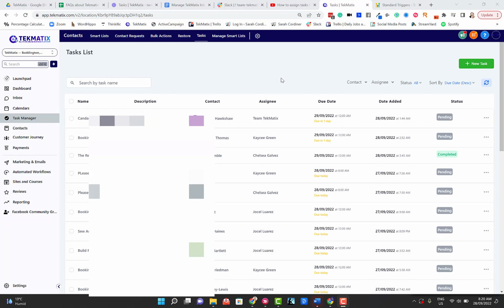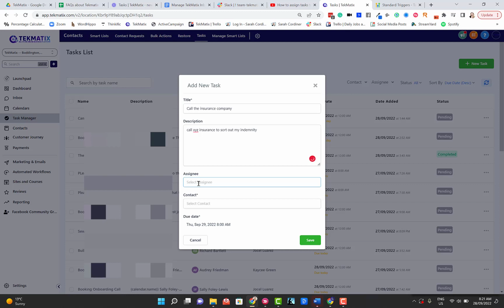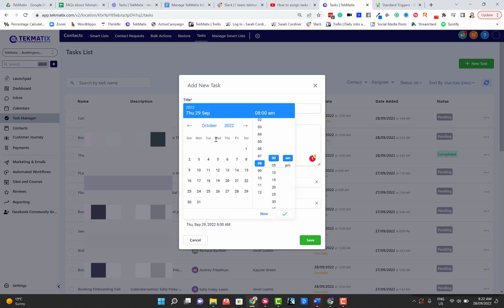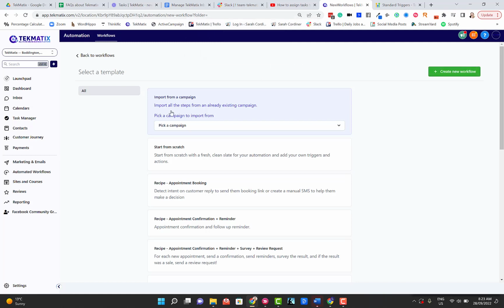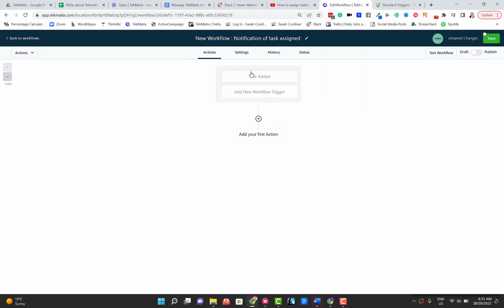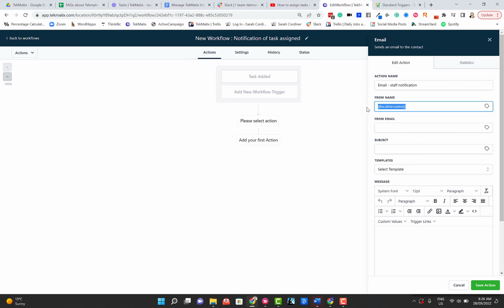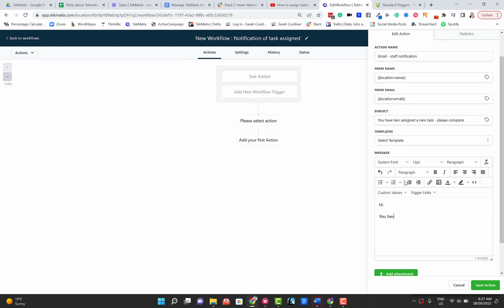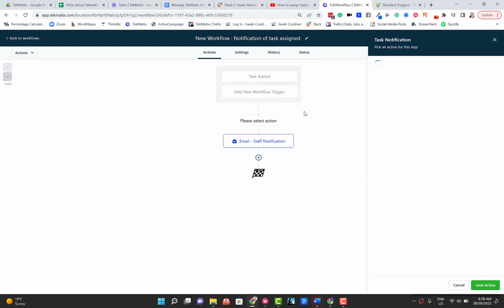How To Use and Manage Tasks and To-Do Lists in TekMatix